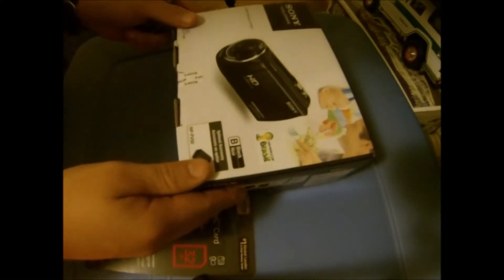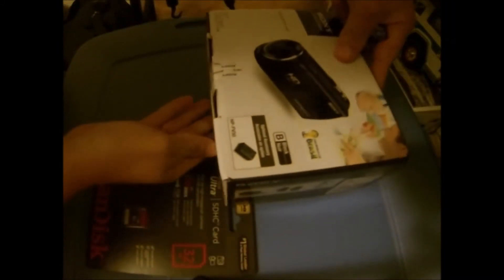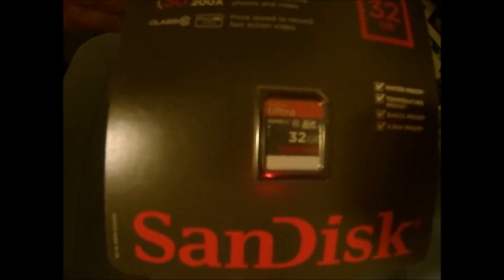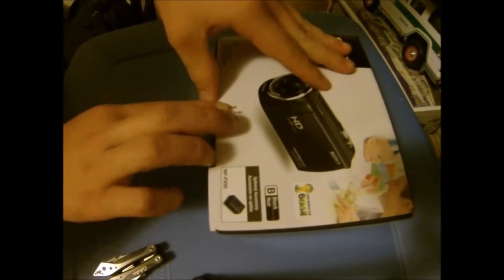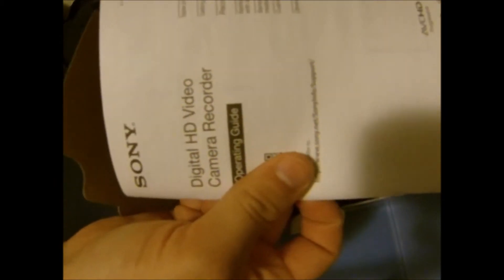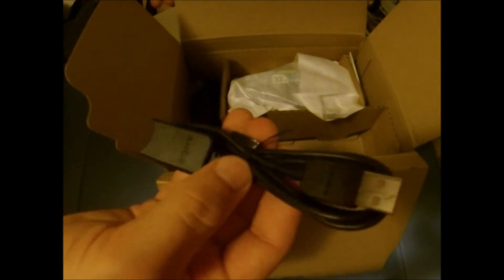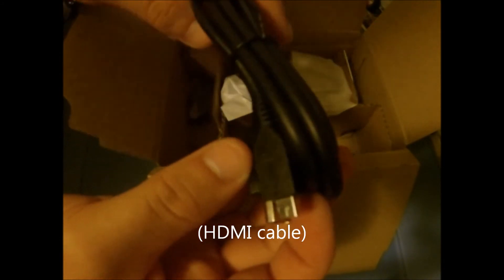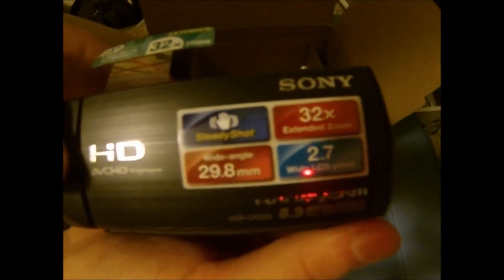sony CX220 unboxing